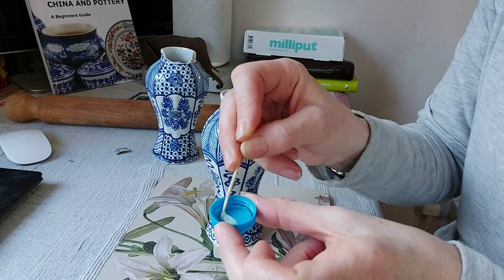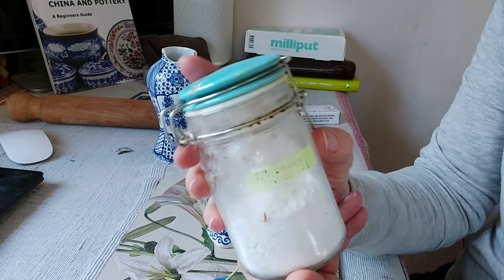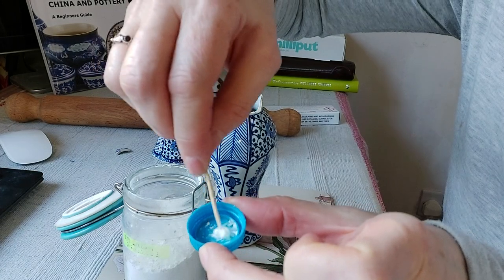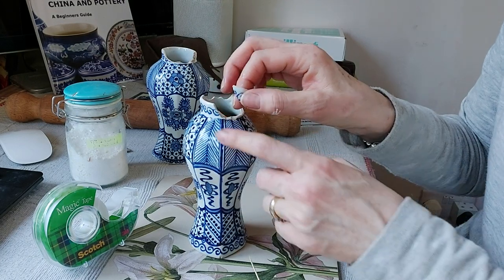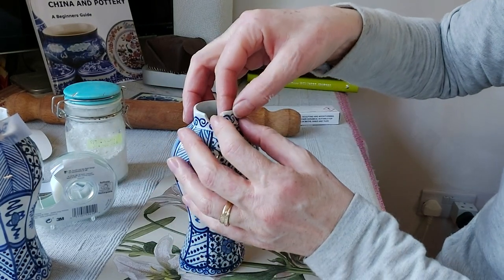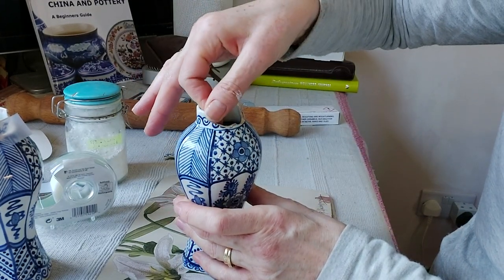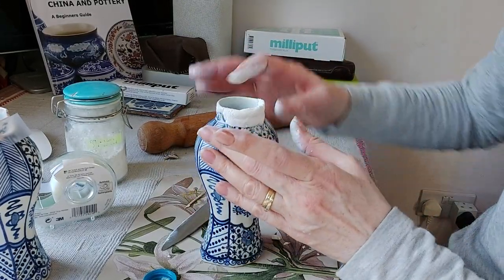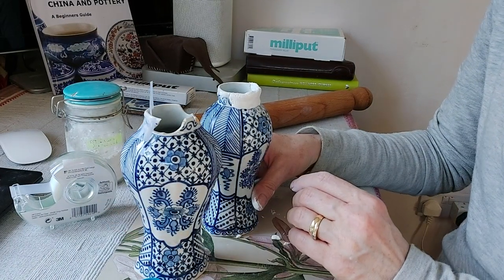CHINA GLUING AND NEW PARTS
In this latest 2021 The China Repair Studio video, I  will be gluing and placing in a new part with Milliput.

Join me and start learning the skills of ceramic, porcelain and pottery repair.
We will be covering equipment, adhesives, bonding, filling, sanding, painting and airbrushing.
We all have a broken piece of pottery,  china or porcelain lurking in our cupboards which we can all recycle and reuse.

I have been a ceramic restorer for many years.  most of my clients are private but I occasionally work with antique dealers.

☘ Milliput:
Amazon .com

Rustins Ceramic Glaze.
Amazon. co.uk
Amazon .com.

 🎨 Brushes:
Amazon com.